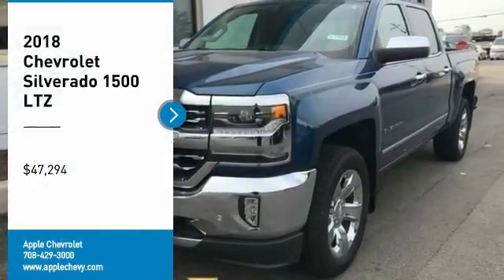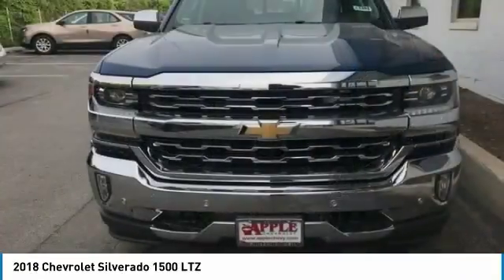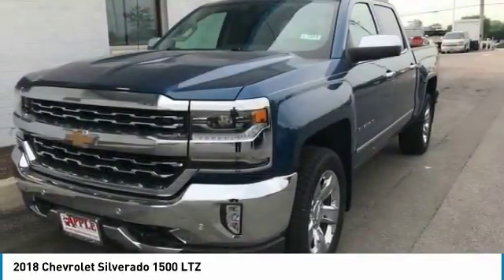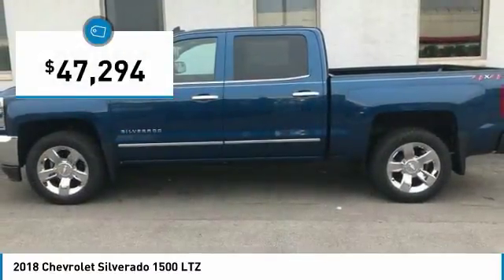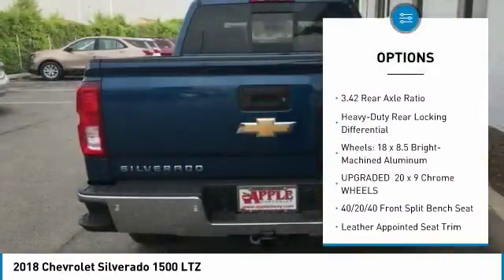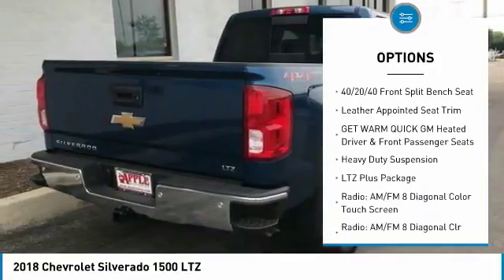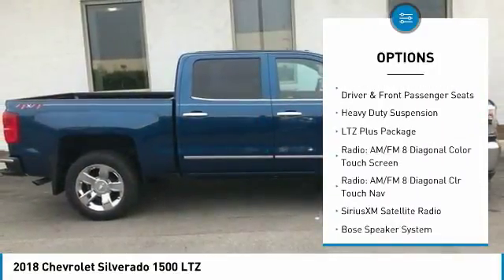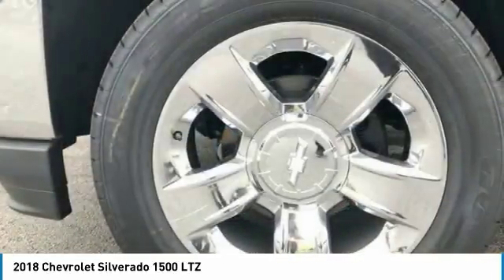2018 Chevrolet Silverado 1500 Stock: 18-1491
2018 Chevrolet Silverado 1500 LTZ

Apple Chevrolet
8585 W. 159th Street

You'll love this 2018 Chevrolet Silverado 1500. This is a truck you'll want to take home.